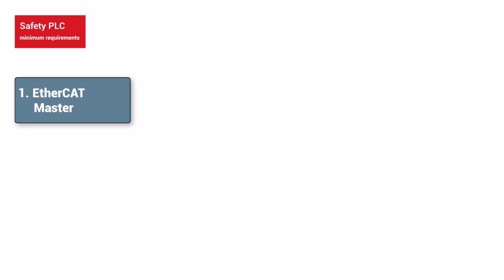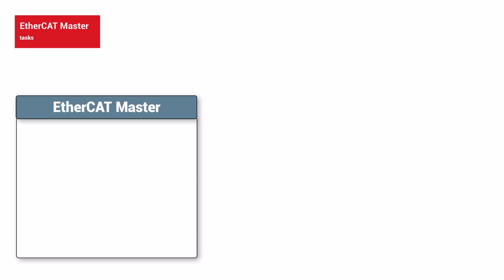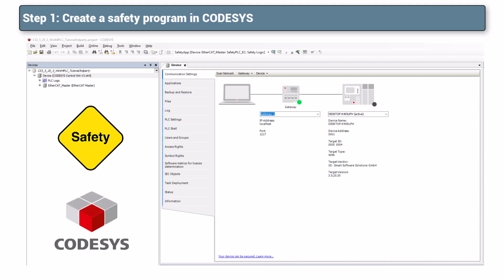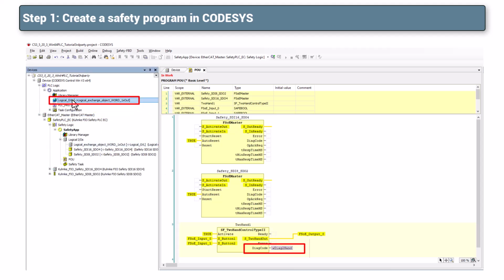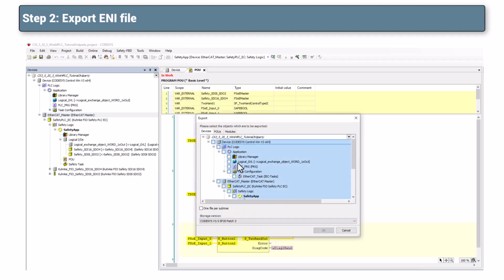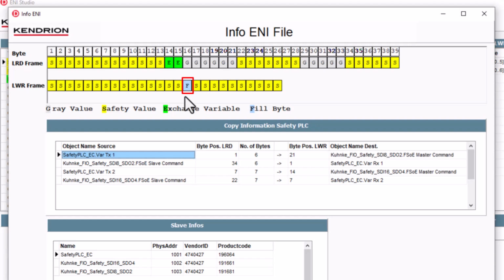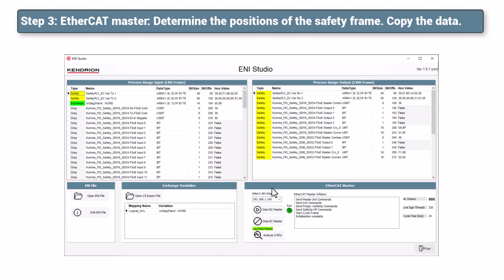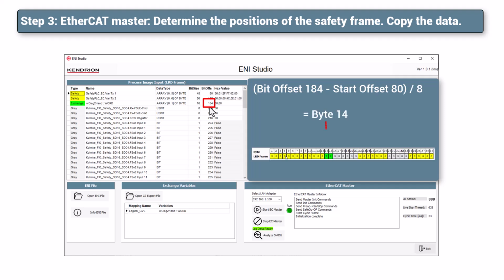CODESYS Tutorial - Safety PLC - Use without CODESYS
In this tutorial, we show you how to use our safety controllers without a CODESYS PLC. While the classic application of a safety PLC is within CODESYS, there are also alternative approaches.